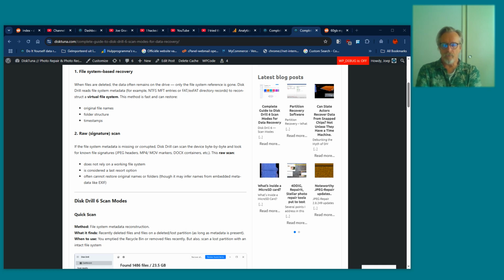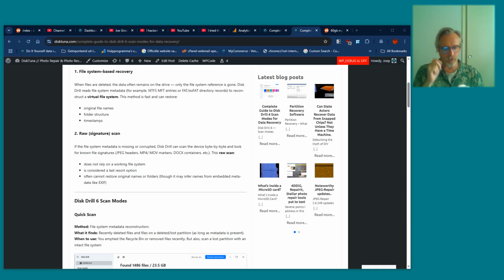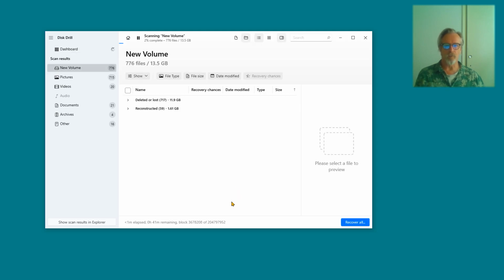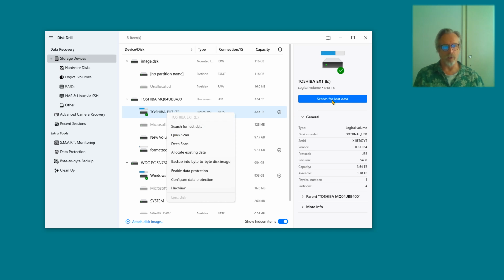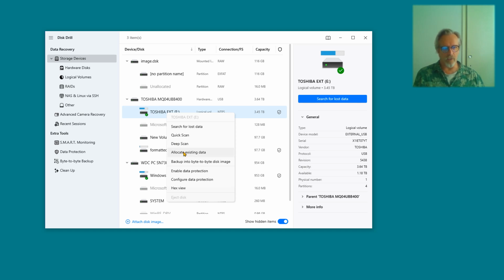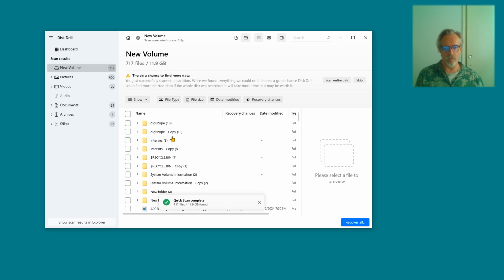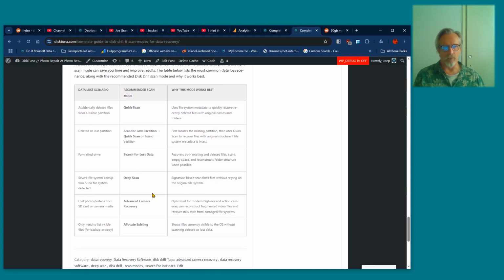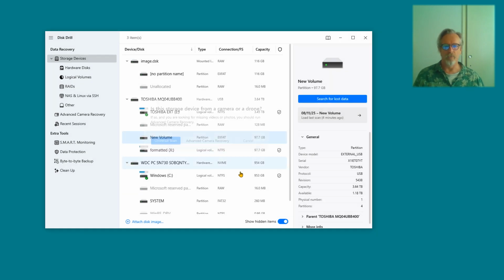Disk Drill 6 Scan Modes for Data Recovery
Disk Drill uses two fundamentally different detection methods. Understanding them helps you pick the right scan mode and saves time during recovery.